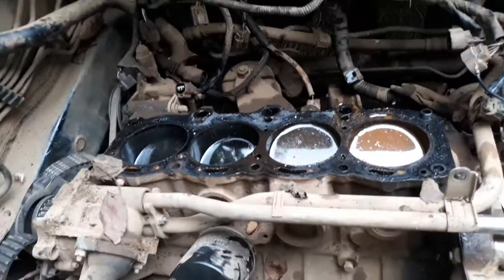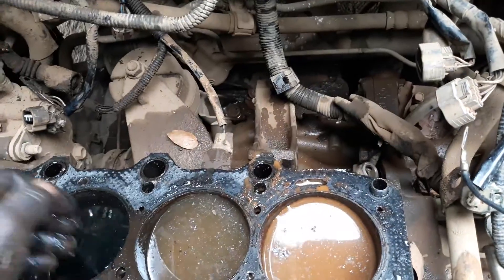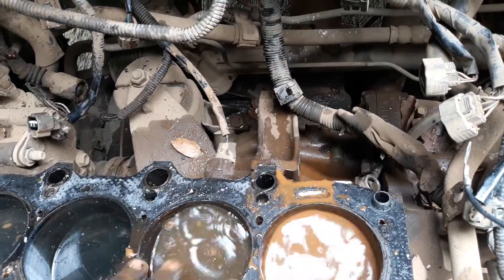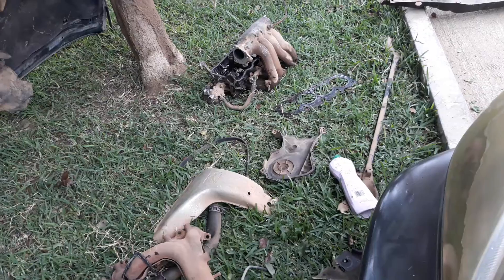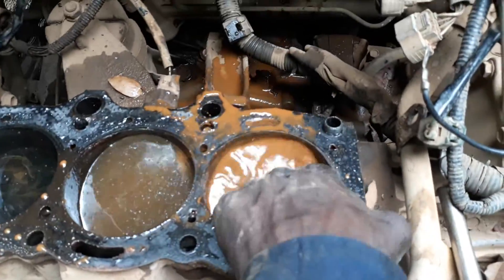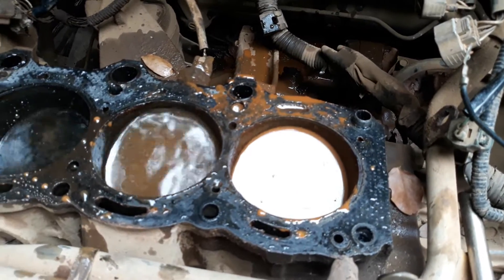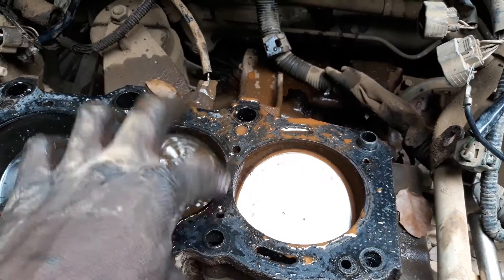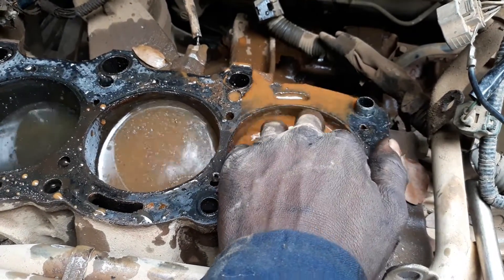H.M Motors 🚘👨‍🔧🇿🇲(1)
5s water mixing with oil